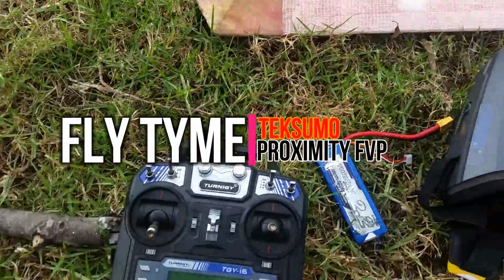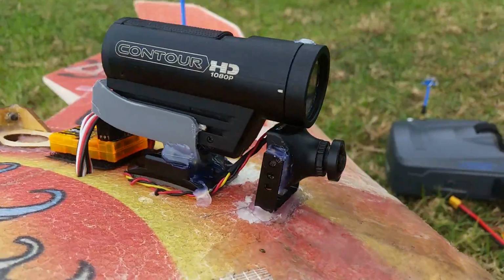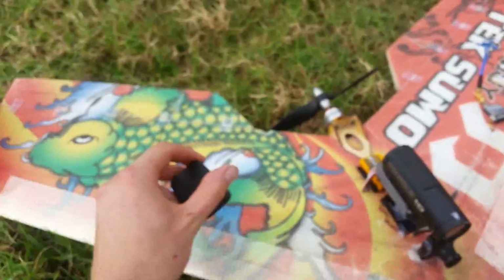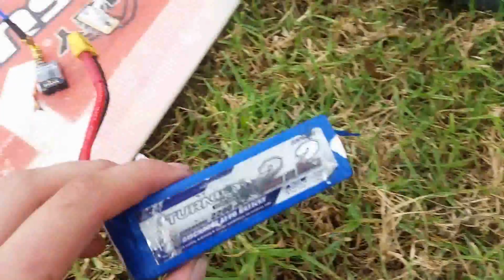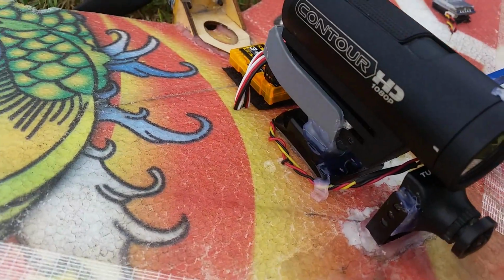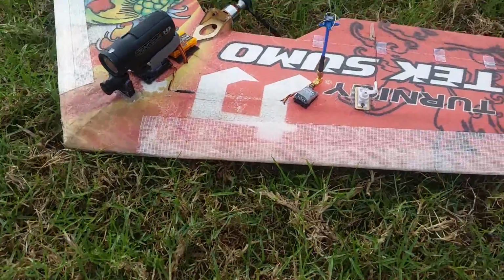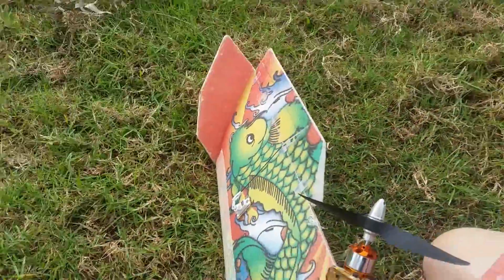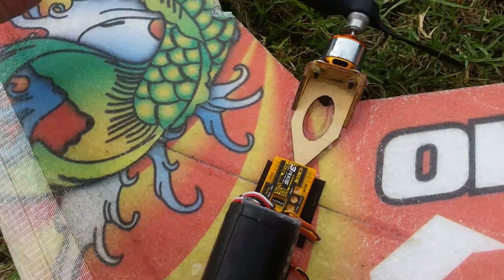FLY TYME - Teksumo Proximity FPV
My Setup :
                  Turnigy 2826/6 2200kv Motor
                  Turnigy 2200 40c Lipo
                  Hobbyking 9g Digital servos
                  7x5 prop
                  HobbyKing 40A Sbec ESC
                  Quanum 600mw VTX
                  Aomway 4 Leaf Clover
                  Quanum Cyclops v1's
                  Turnigy HS1177 CCD With GoPro Hero 2 Lense 170* FOV
                  Orange RX 3 Axis Stabilization Unit